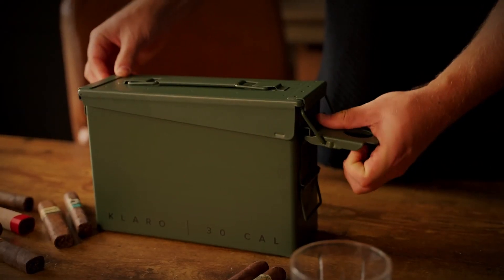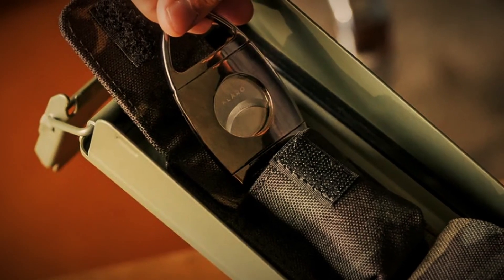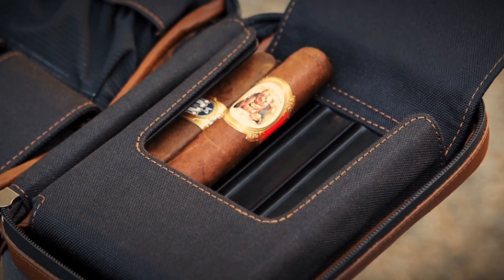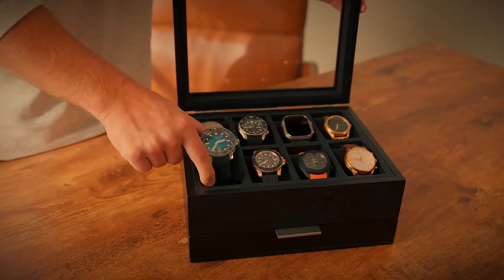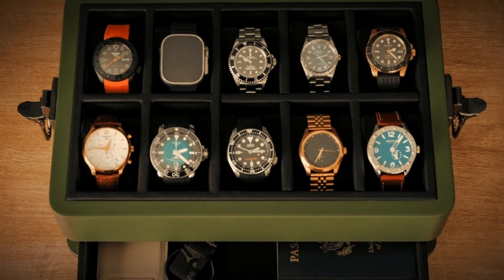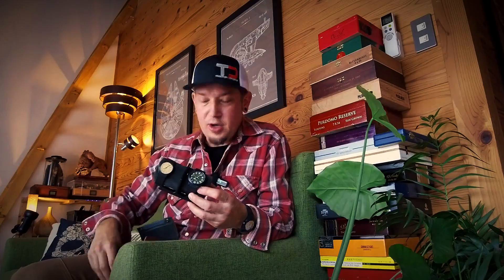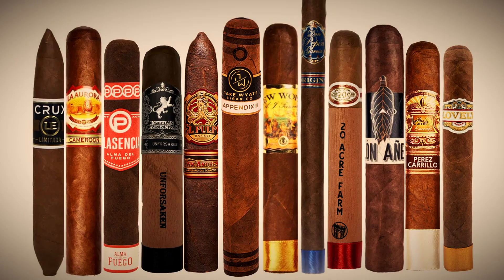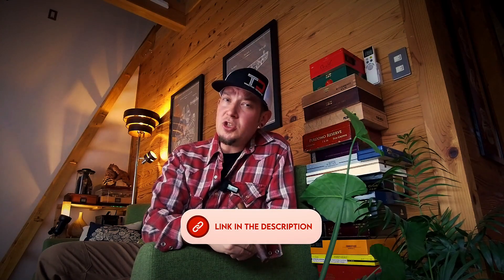⌚😮‍💨Ultimate Watch & Cigar Gifts for the Man Who Has Everything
By the time they reach their mid-forties, most middle-aged men have amassed a mess load of gear. May it be camping accouterments for each season, a tool chest loaded with wrenches, or merely a mancave that's been outfitted with pinball machines and air hockey, us guys sure do love to collect stuff.

For as awesome as that may sound to some of you, it makes shopping for guys who suffer from G.A.S. (Gear Acquisition Syndrome) more challenging than answering correctly during Double Jeopardy after slamming eight Japanese whiskey highballs backstage.

It's time to let Team Klaro come to the rescue, because we too suffer from G.A.S. on occasion. Seriously. Just ask our wives.

Since we are hopelessly hooked on kick-ass gear, and prefer to engineer it ourselves, we have put together a little shopping list for those challenging guys in your lives. All of the following products from Case Elegance and Klaro are extremely specialized in their own unique way, with many of them being so useful that we had them patented.